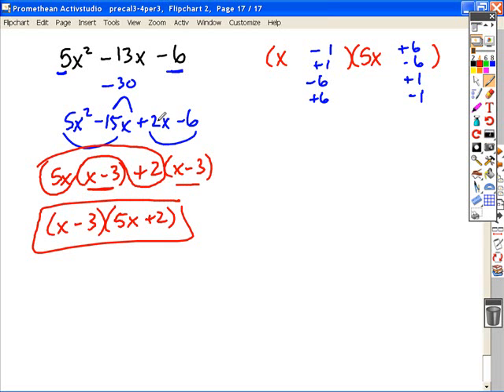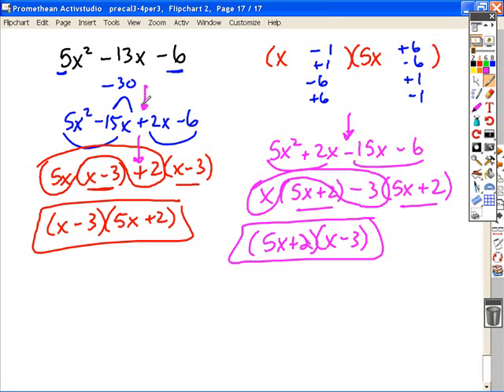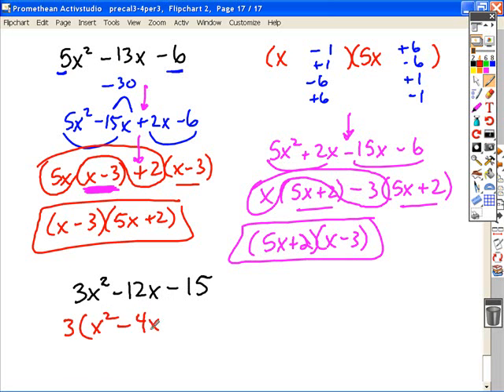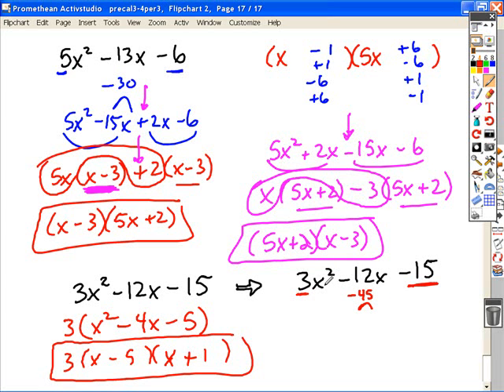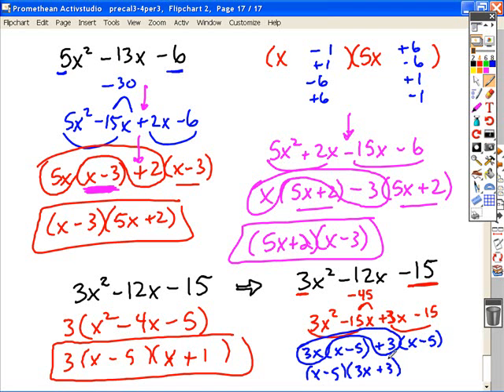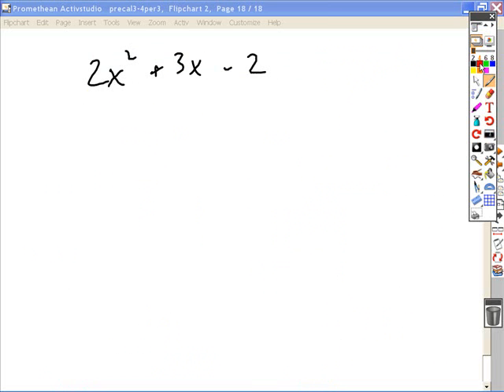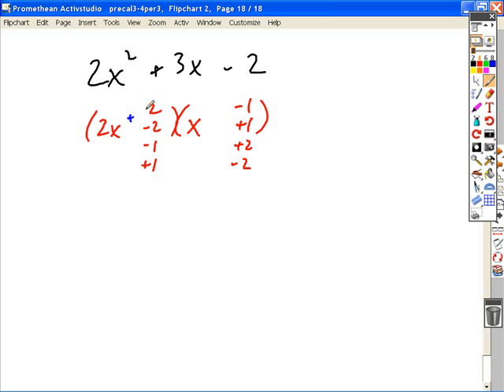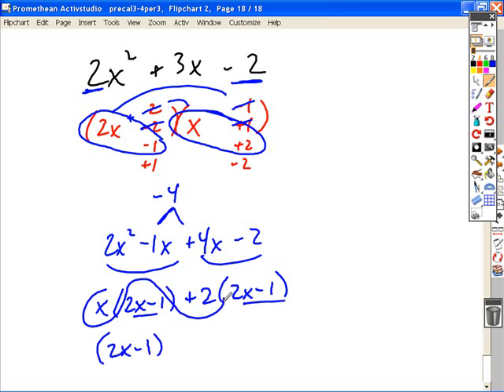3.4pre_Factoring_Rewrite_Middle_Term.wmv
3.4 factor by rewriting the middle term